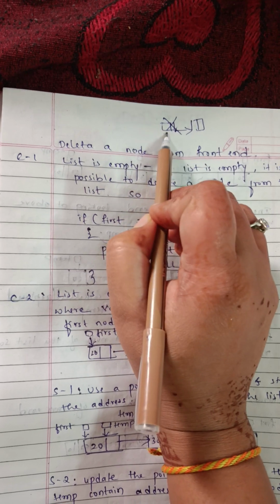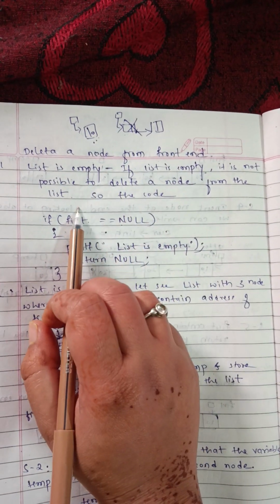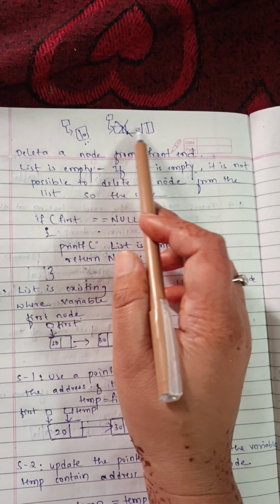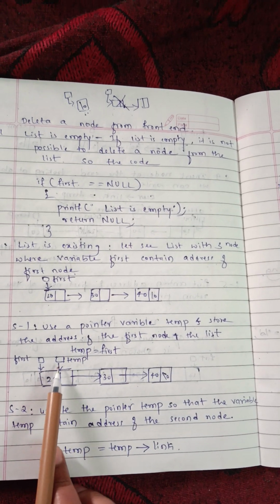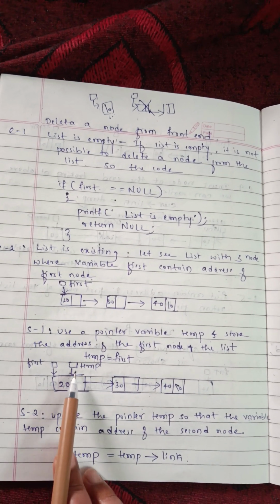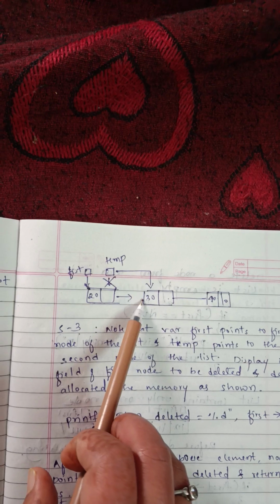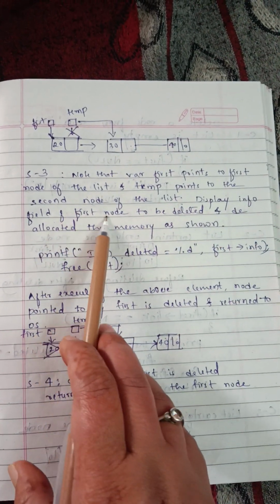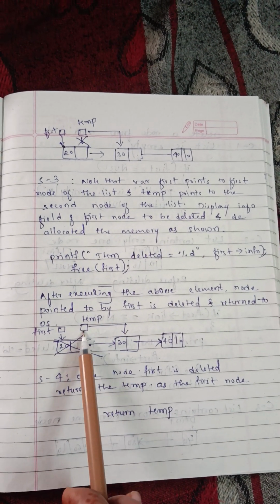Deletion from front end